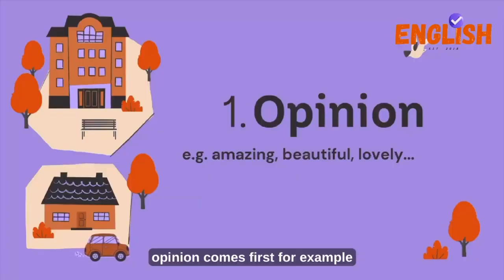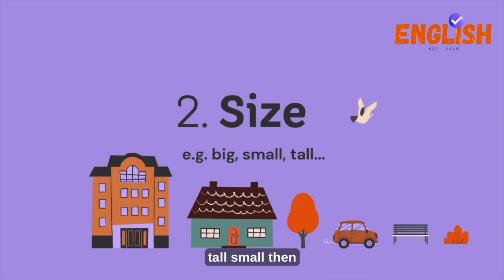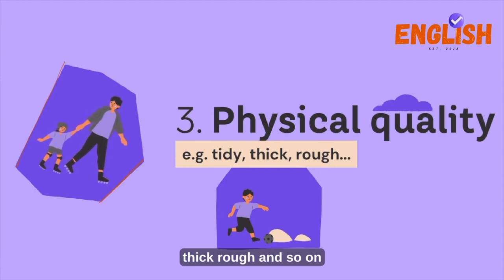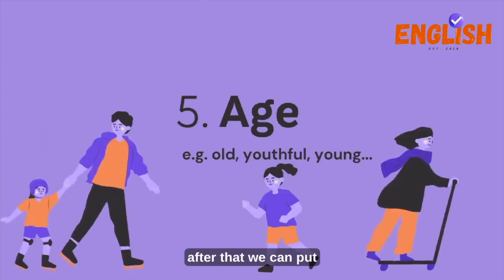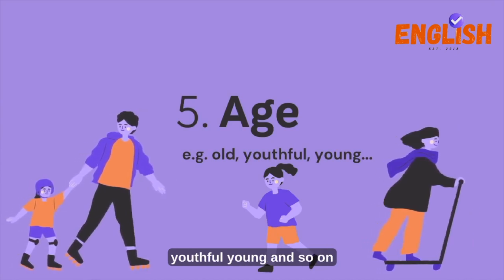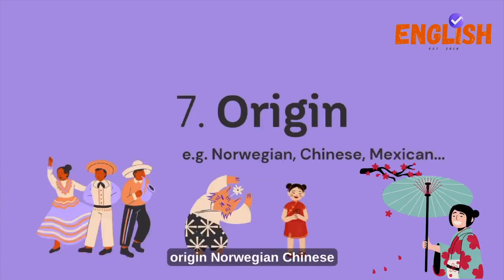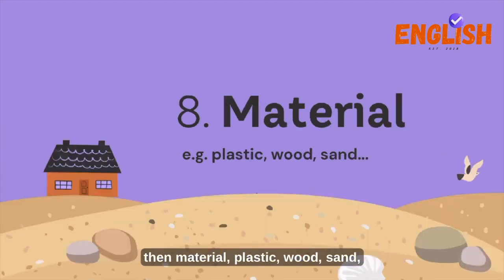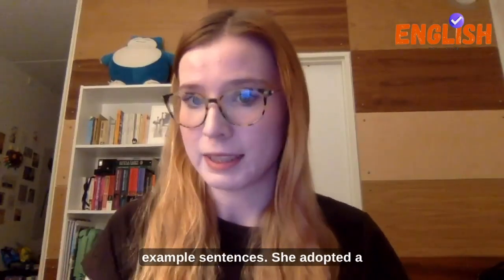3 Descriptive Writing Mistakes You’re Making RIGHT NOW | Improve Your English Writing Skills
Are you making these common descriptive writing mistakes? 😱
In this video, we’ll show you the 3 biggest descriptive writing errors English learners make and how to fix them instantly. Improve your essays, stories, and creative writing with clear, practical examples.

Master adjective order in English grammar and make your sentences clear and correct!
Understanding the correct order of adjectives is essential for writing and speaking English fluently. In this video, we break down the rules of descriptive words step by step, showing you how to order adjectives by opinion, size, shape, age, colour, origin, and material.

From fun examples to grammar tips, you’ll learn how to avoid common mistakes like “red five diamonds” and use proper structures like “five red diamonds.” By the end, you’ll be confident in building longer, descriptive, and grammatically correct sentences.

✨ What you’ll learn:

The top 3 descriptive writing mistakes in English

How to use adjectives in the correct order

Simple grammar and vocabulary tips to improve fluency

How to make your writing more vivid and natural

Whether you’re a student, teacher, or English learner, this quick grammar lesson will help you sound more confident and creative in your writing.